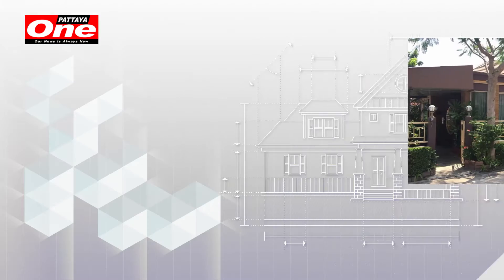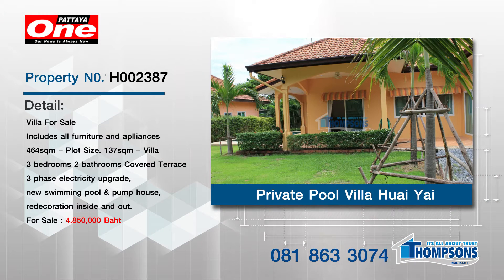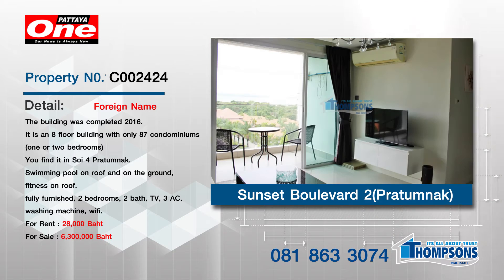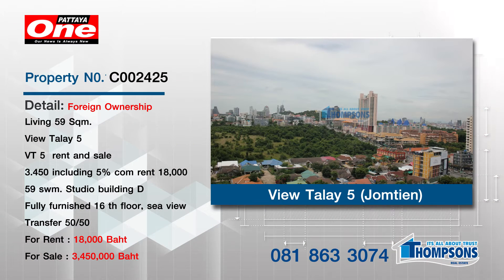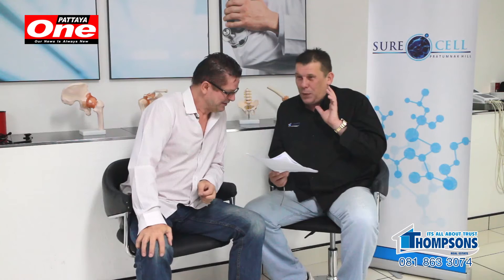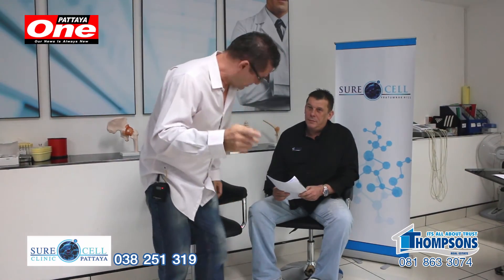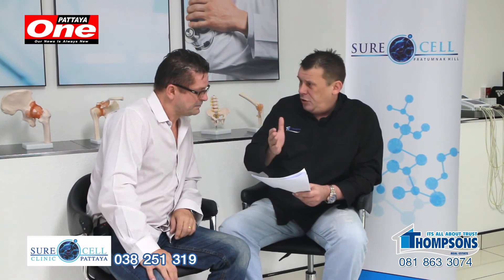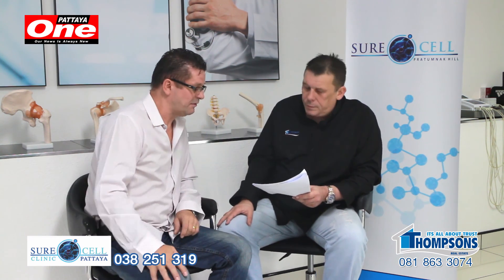Pattayaone Peoperty june